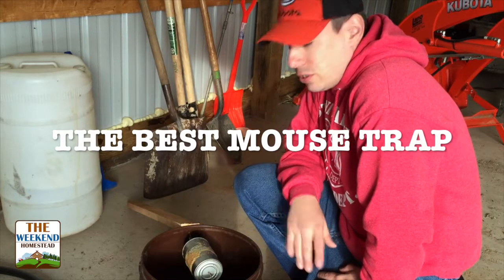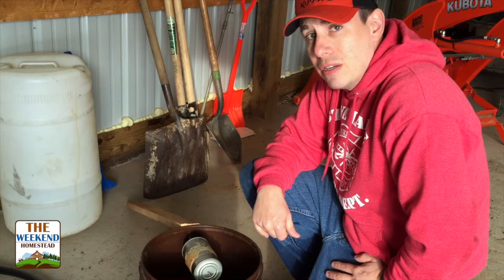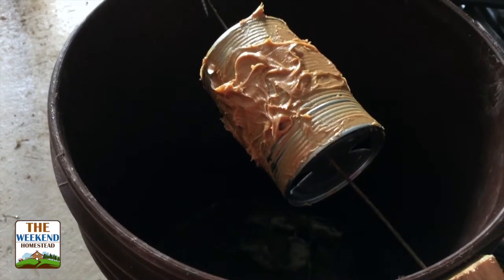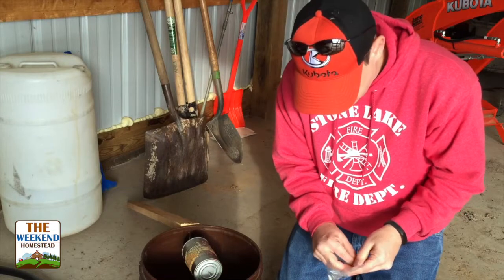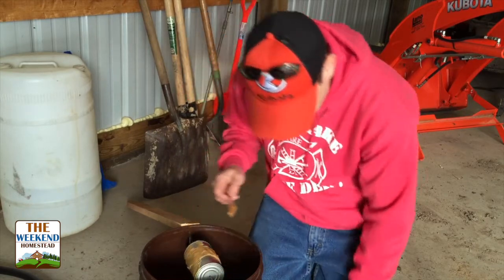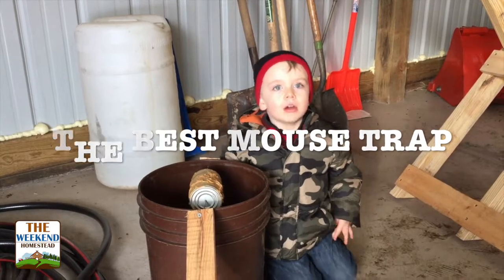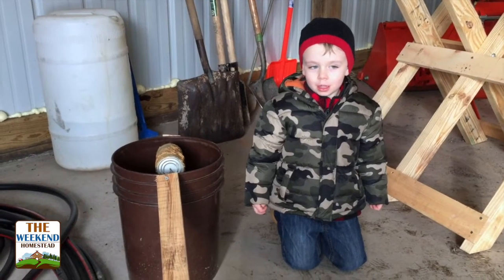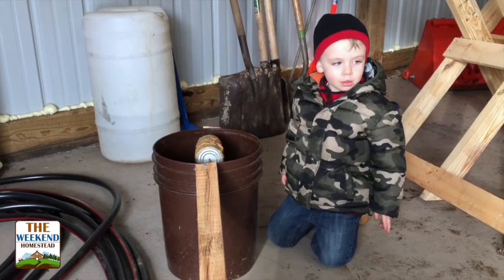EASY DIY AWESOME MOUSE TRAP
Welcome to the Weekend Homestead. A collections of videos about our Homestead Project. We live full time in Minneapolis MN USA, but on the weekends we strive for a slower lifestyle. Come Along on the journey.

A cool book we have gotten projects

This weekend is we take a look at a simple DIY Mouse trap you can use on your property, in your barn or garage.

Simple to build, just need the following items:

2 - 30in 1x2 pieces of wood
A couple 3in screws to attach the wood to the bucket
Drill and Drill bit for making a hole for the coat hanger on both ends
Coat hanger
5 gallon Bucket
Soup can
Peanut Butter